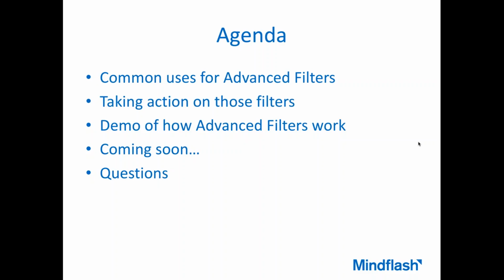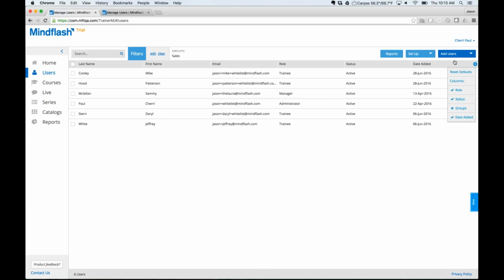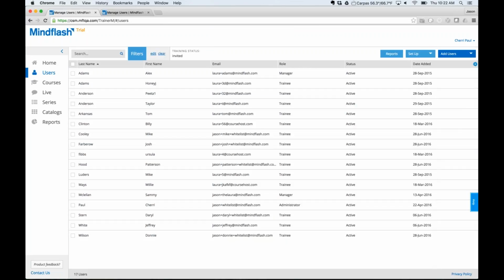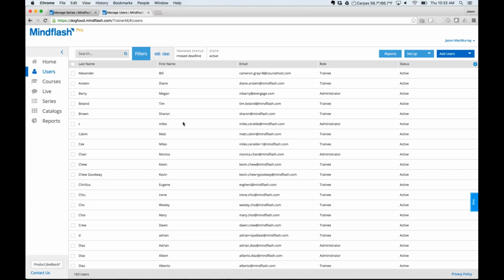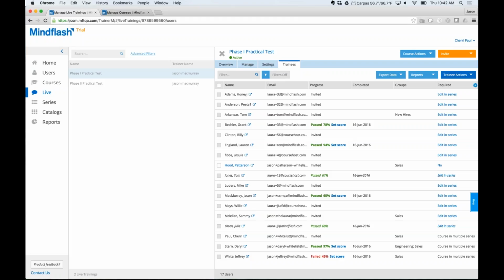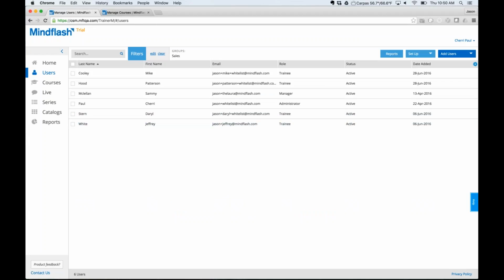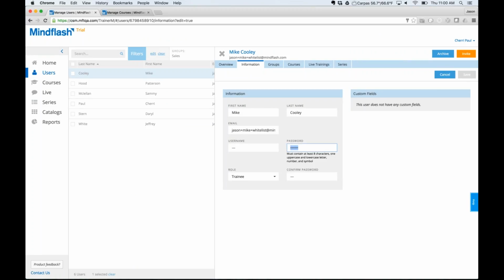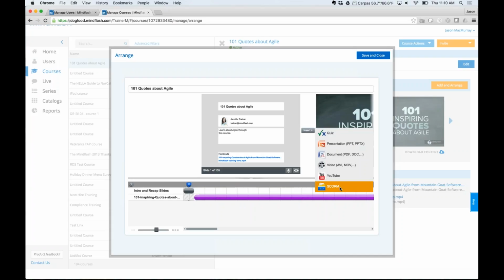Improve Mindflash Efficiency Webinar - June 30, 2016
The webinar, led by our VP of Customer Success, will focus on using the advanced filters to efficiently perform everyday tasks within Mindflash.

Advanced filters allow you to:
1. Gain insight into activities and results in your account
2. Perform bulk actions such as resetting and dropping across multiple courses in seconds
3. Export real-time, filtered reports directly from Courses and Series

This webinar is ideal for anyone managing a large Mindflash account or wishing to improve efficiency within Mindflash.